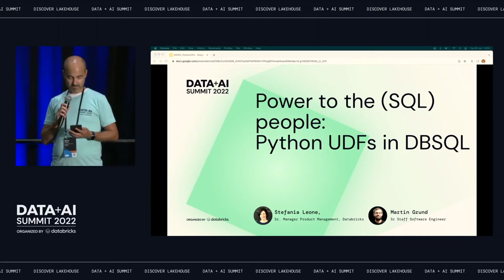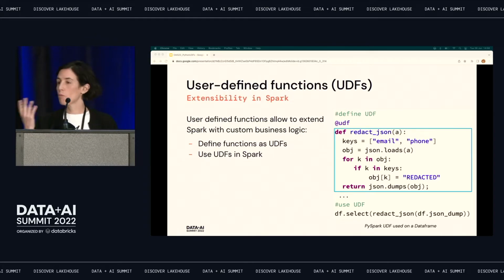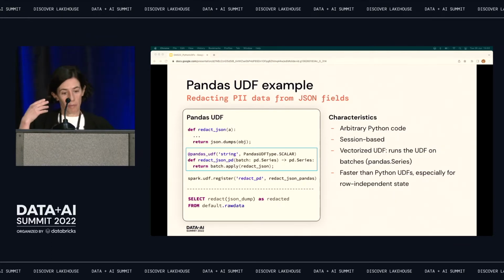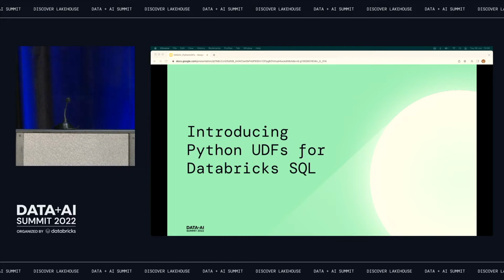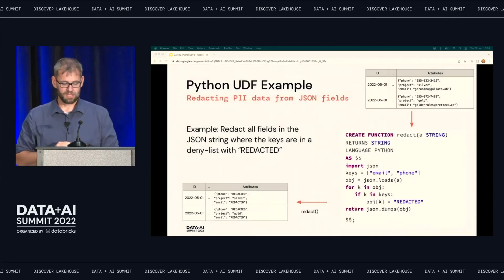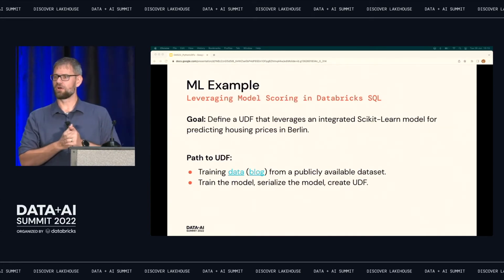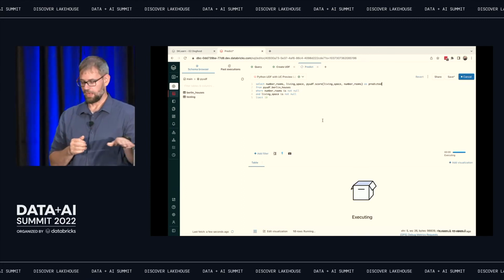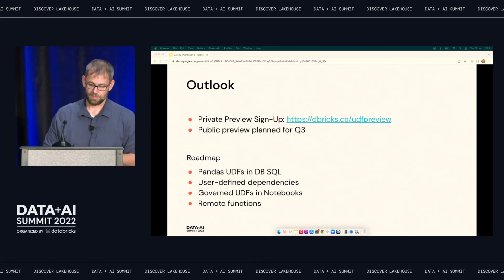Power to the (SQL) People: Python UDFs in DBSQL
Databricks SQL (DB SQL) allows customers to leverage the simple and powerful Lakehouse architecture with up to 12x better price/performance compared to traditional cloud data warehouses. Analysts can use standard SQL to easily query data and share insights using a query editor, dashboards or a BI tool of their choice, and analytics engineers can build and maintain efficient data pipelines, including with tools like dbt.

While SQL is great at querying and transforming data, sometimes you need to extend its capabilities with the power of Python, a full programming language. Users of Databricks notebooks already enjoy seamlessly mixing SQL, Python and several other programming languages. Use cases include masking or encrypting and decrypting sensitive data, complex transformation logic, using popular open source libraries or simply reusing code that has already been written elsewhere in Databricks. In many cases, it is simply prohibitive or even impossible to rewrite the logic in SQL.

Up to now, there was no way to use Python from within DBSQL. We are removing this restriction with the introduction of Python User Defined Functions (UDFs). DBSQL users can now create, manage and use Python UDFs using standard SQL. UDFs are registered in Unity Catalog, which means they can be governed and used throughout Databricks, including in notebooks.